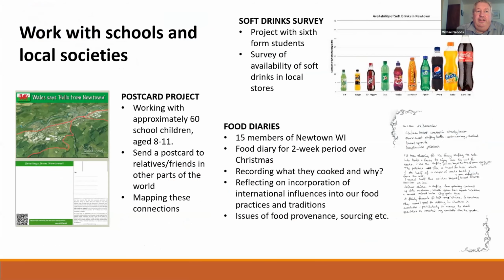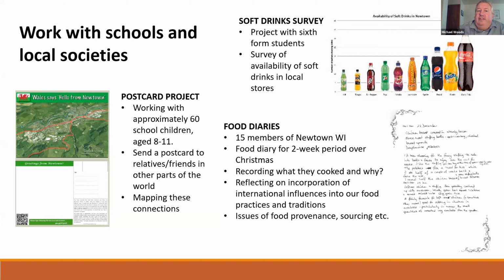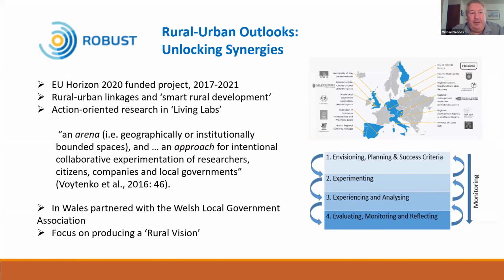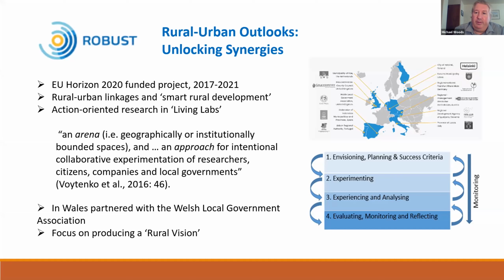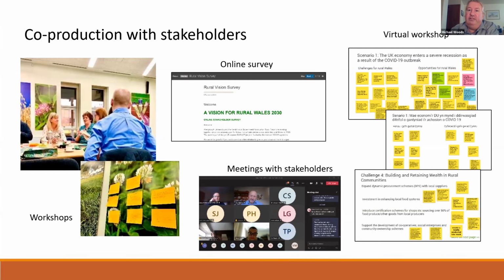Professor Michael Woods: Co-creating impact with other stakeholders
Impact in Principle and in Practice | Effaith mewn Egwyddor ac yn Ymarferol

Co-creating impact with other stakeholders | Cyd-greu effaith gyda rhanddeiliaid eraill

- Professor Michael Woods, Prifysgol Aberystwyth University